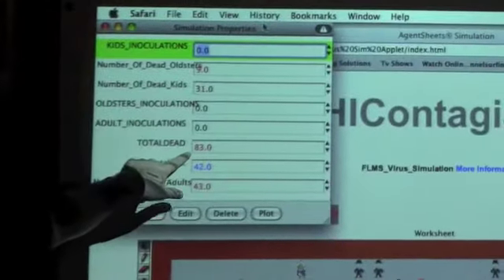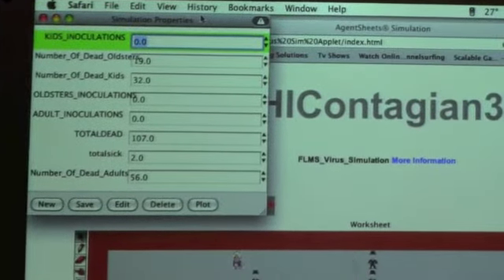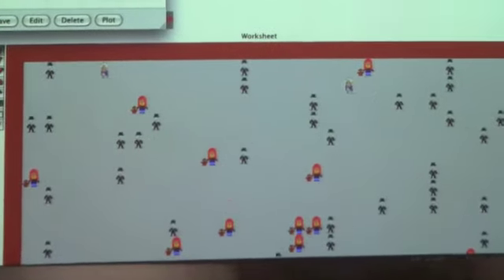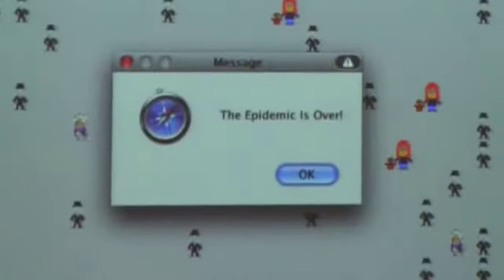SGD Virus Attack math module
A math module for teaching statistics using AgentSheets simulations of virus outbreaks, used with 7th grade students at Ft. Lupton Middle School in the context of the Scalable Game Design project.